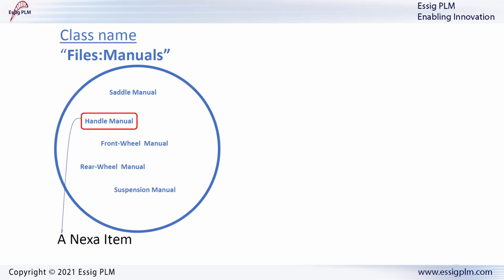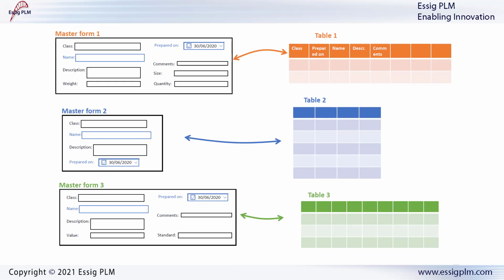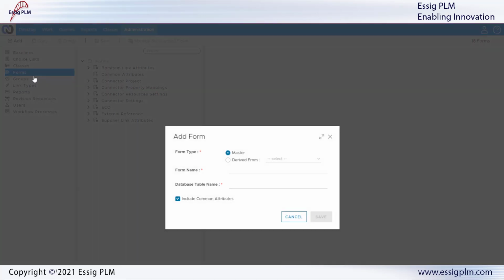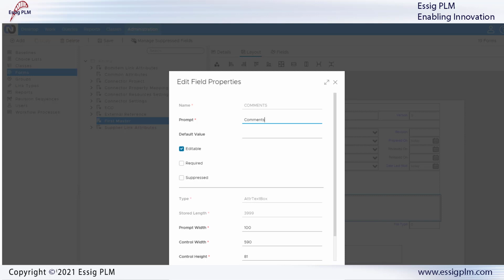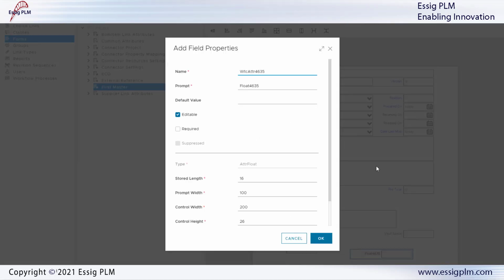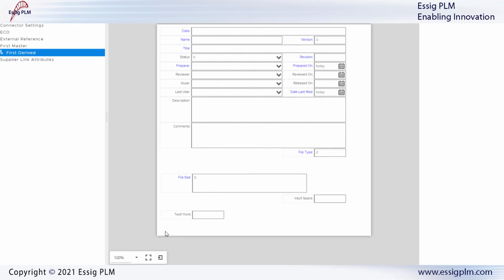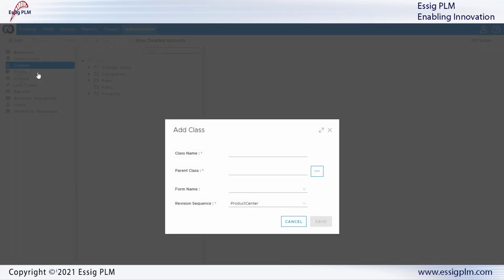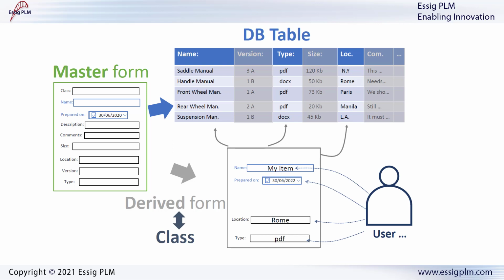NEXA Tutorial: How to manage forms